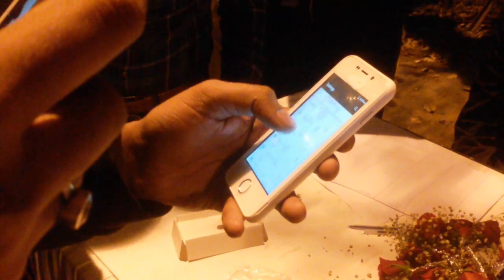Ringing bell- World cheapest 3G Smart Phone - Freedom 251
Freedom 251 smartphone surprised us when the company revealed its price which is just INR 251. Yes, it is hard to believe but it is true. We finally have a smartphone that costs lesser than what you pay for your smartphone covers these days.

The world’s cheapest smartphone, costing all of Rs 251 ($5), was launched in New Delhi on Wednesday.  The Ringing Bells Freedom 251, a 3G smartphone with specifications similar to entry level smartphones priced around Rs 4,000, was launched by senior BJP leader Murli Manohar Joshi. Defence Minister Manohar Parikkar, who the company had said would launch the phone, could not make it due to a “cabinet meeting,” according to the event’s organisers.

While bookings for the phone will start tomorrow and go on till February 22, the Noida-based company expects says it will finish all deliveries by June.

Asked to explain the pricing, company President of Ringing Bells Ashok Chadha said they were not subsidised by the government, and would benefit from economies of scale. “By going for Made in India components, we can save on the 13.8 per cent, also we will be selling online first and thus save the costs incurred on large distribution networks,” said Chadha.

Ringing Bells’ President says that they want to capture nearly 30 per cent of the smartphone market by the end of the year. The company has set up two pilot plants in Noida and Uttarakhand and claims to have a capacity of 5 lakh phones on these lines. Ringing Bells says that they are looking at an investment of Rs 230-250 crores on these plants.

Untitled-2 Director of Ringing Bells, Mohit Goel with CEO, Dhaarna Goel during the launch of Smartphone-Ringing Bells Freedom 251, in New Delhi on Wednesday.

Sunit Singh Tuli, the CEO of Datawind which produces the $35 Akash tablet for the government a few years back, told indianexpress.com that a 3G device with the specs offered has a base manufacturing cost almost 8X higher than what’s being offered.

“So, we’re interested in learning of how they’ve achieved this, including all the licensing fees etc. We hope this is not a small marketing promotion, and is broadly available to the 100 crore Indians that need such affordable technology,” he said. Tuli added that if they can deliver on quality the phone will become a serious challenge to the entire smartphone industry.